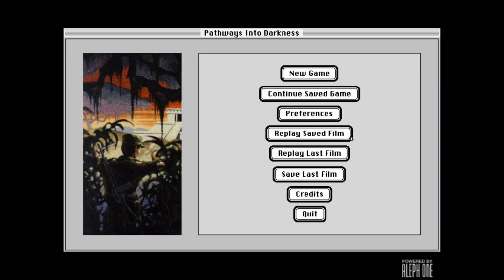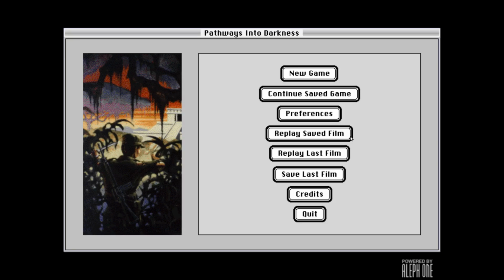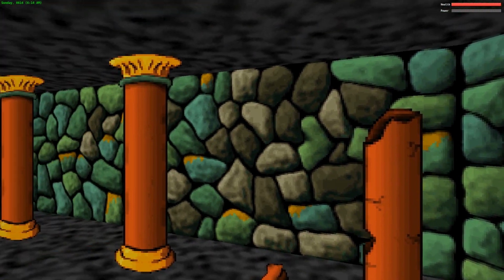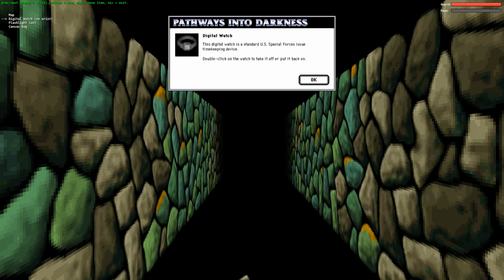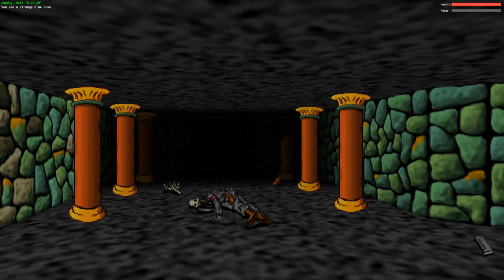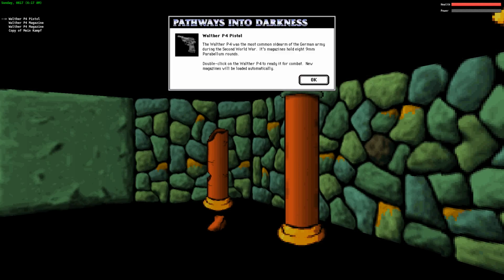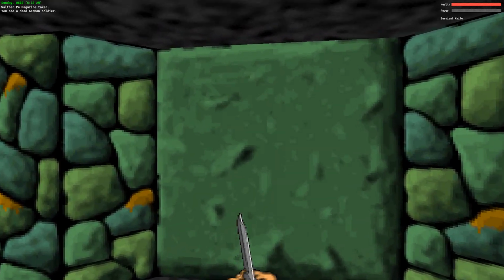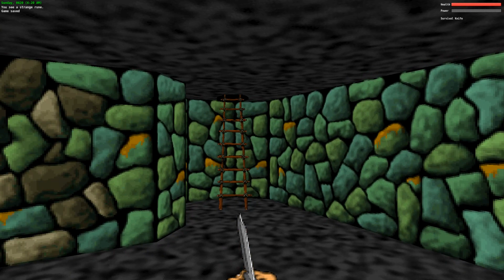AOPID Playthrough Part 1 - Introduction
Video introducing Aleph One: Pathways Into Darkness.  It is a port of the 1993 mac game Pathways Into Darkness by Bungie to the Aleph One engine.